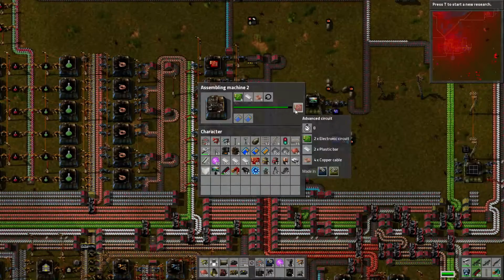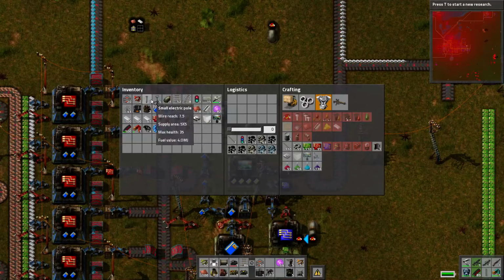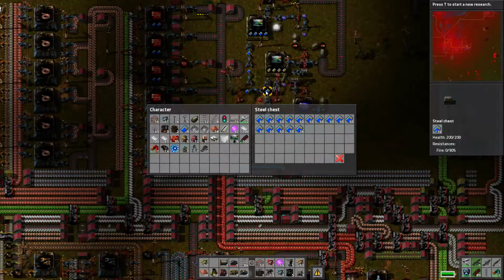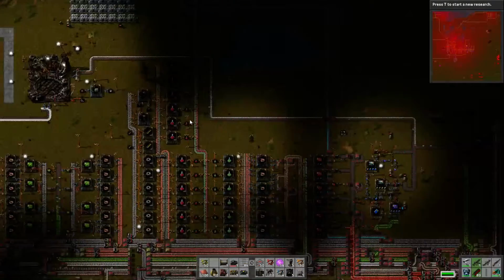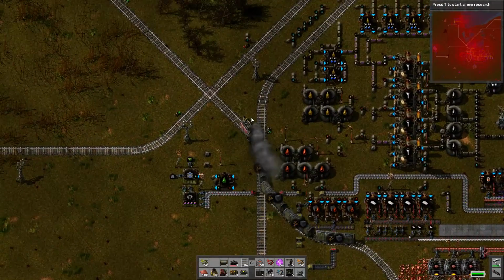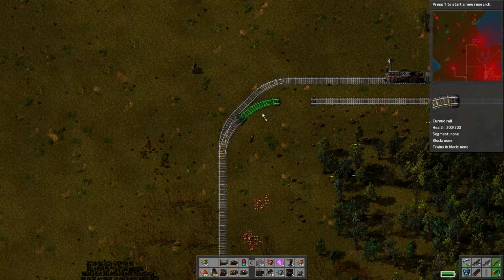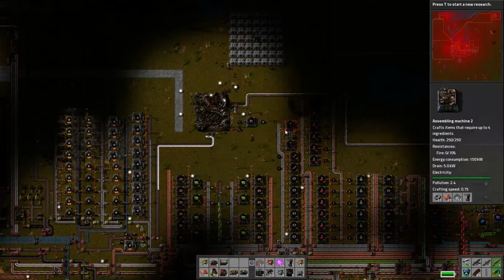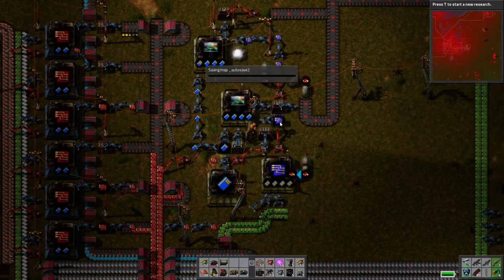Factorio - Rails Not Robots - 53 - Optimisation!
Factorio is a game where you create processes to manufacture goods to protect your base!